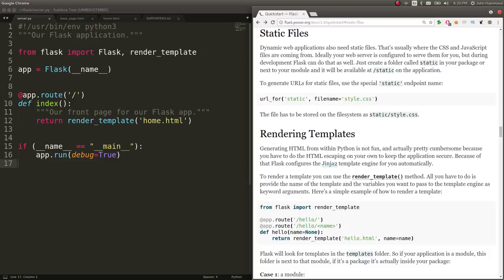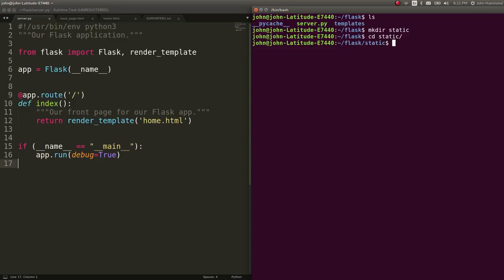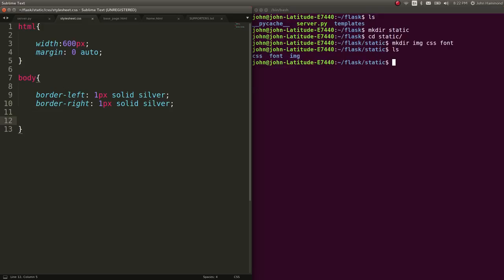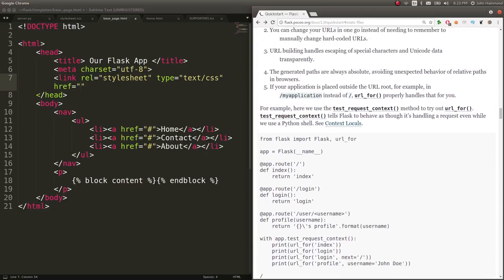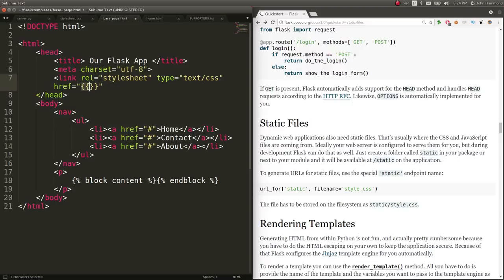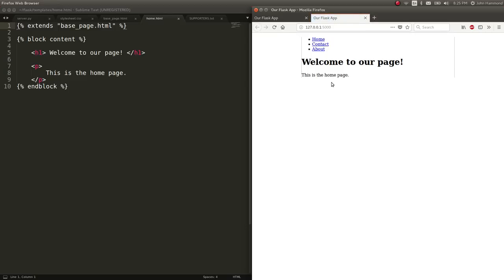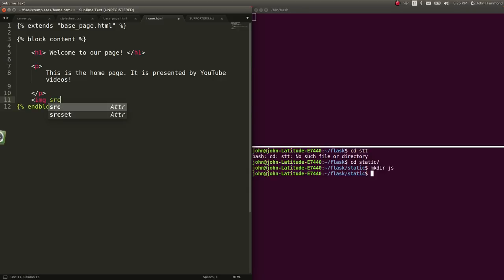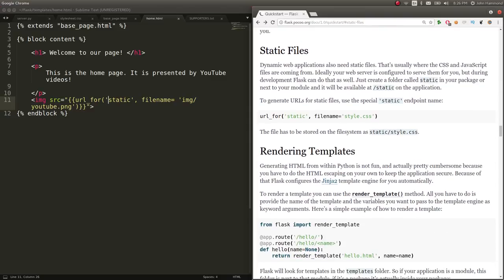Python Flask WebDev [04] Static Files